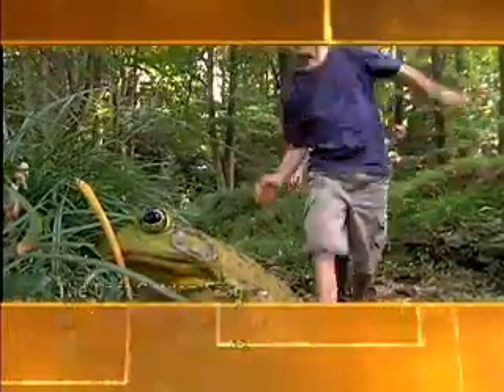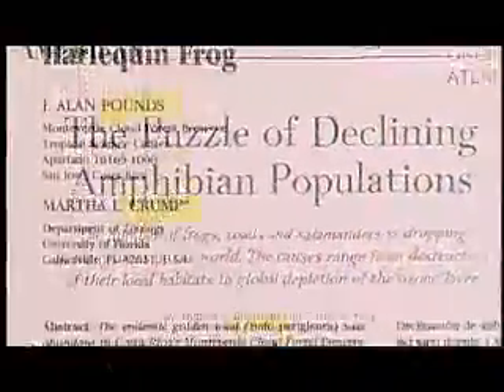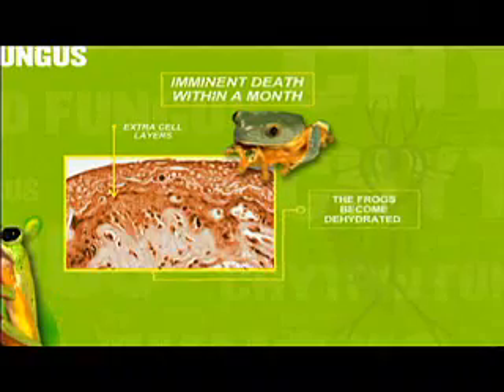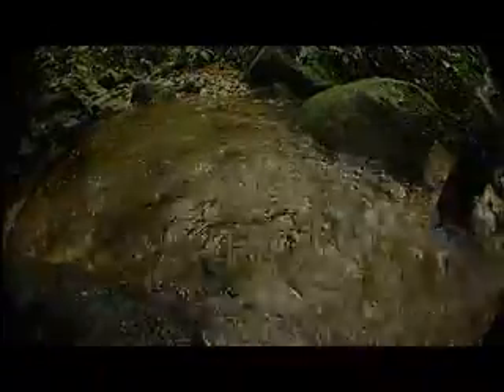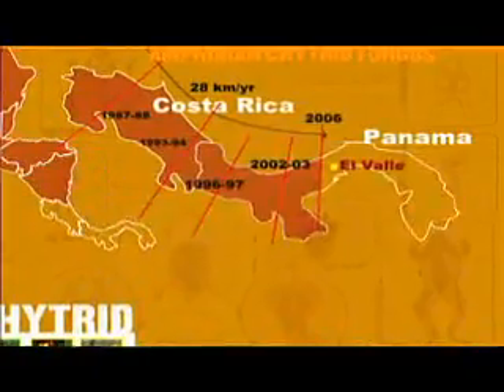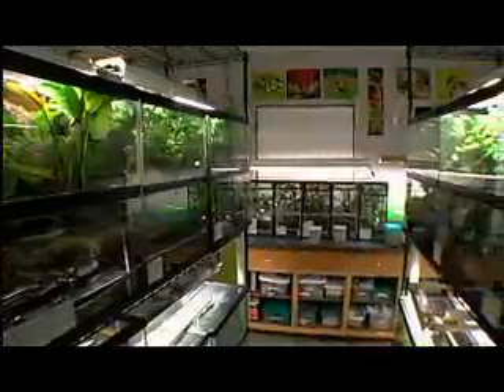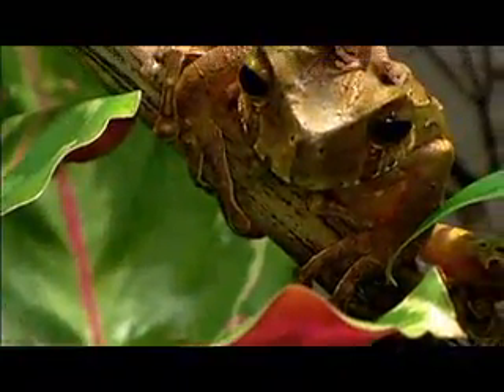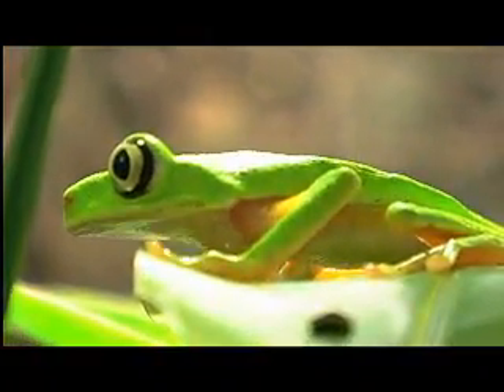The Last Golden Frog - Part I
TBS STORYline follows the year long efforts of herpetologists
Ron Gagliardo and Joe Mendelson in their quest to save
frogs from global extinction. As the deadly Amphibian Chytrid Fungus kills thousands upon thousands of frogs, toads, and salamanders throughout the world, Ron and Joe concentrate
their efforts in El Valle, Panama where the fungus is wreaking havoc and upsetting earth's natural balance.